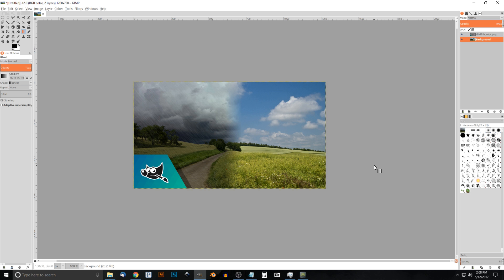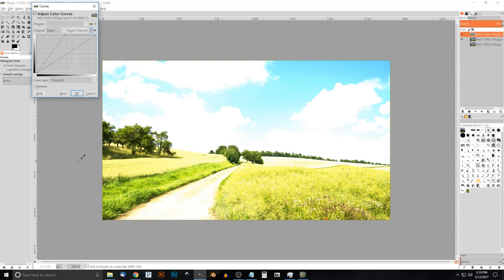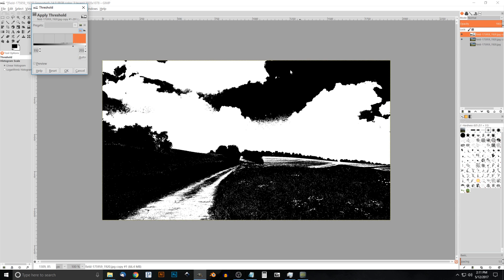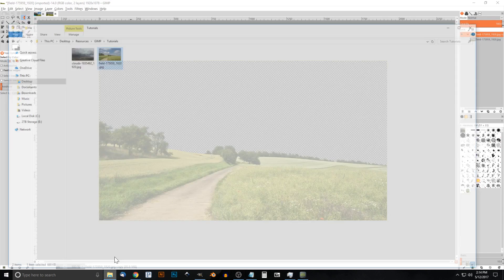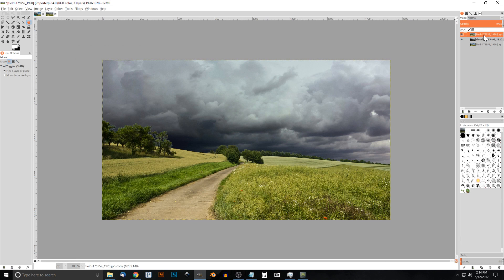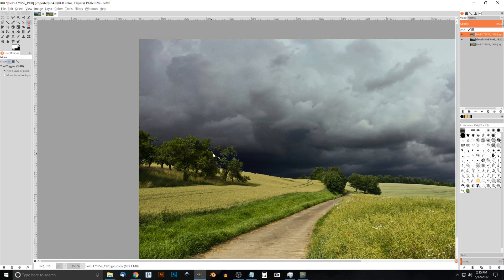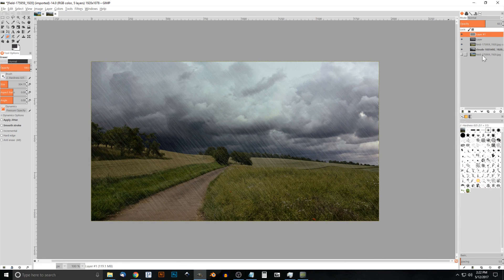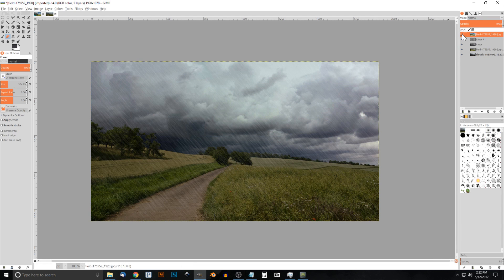GIMP Tutorial: Rain Storm Effect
This tutorial is for GIMP and is intended to teach beginners how to use the software. GIMP is a great free alternative to Illustrator and Adobe Photoshop.